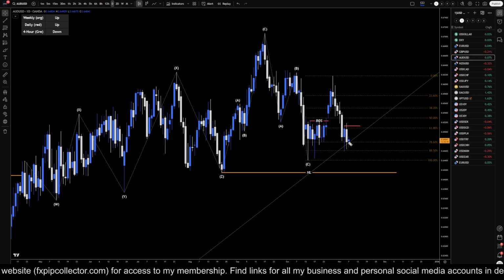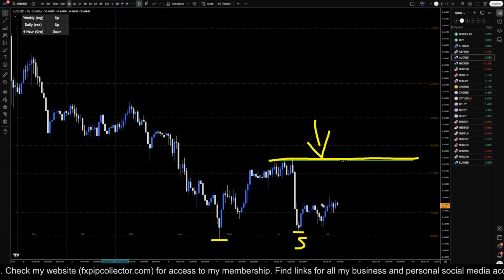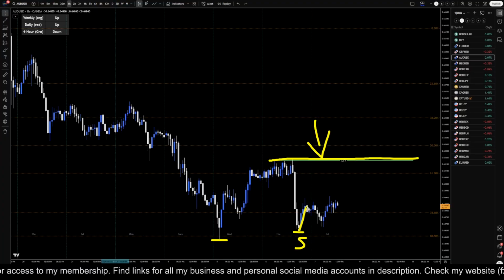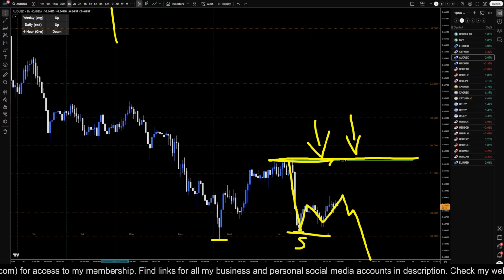AUDUSD Forecast and Technical Analysis for November 7, 2025